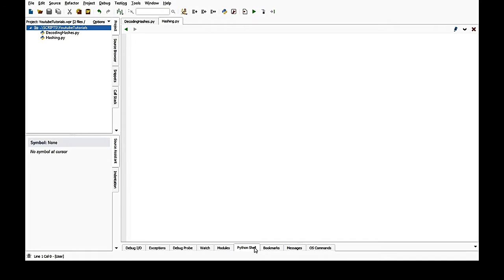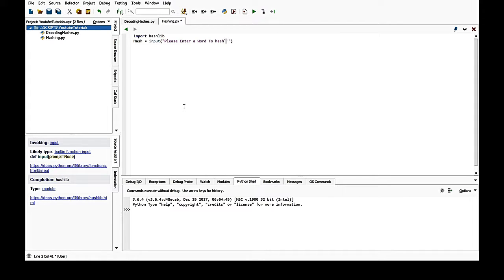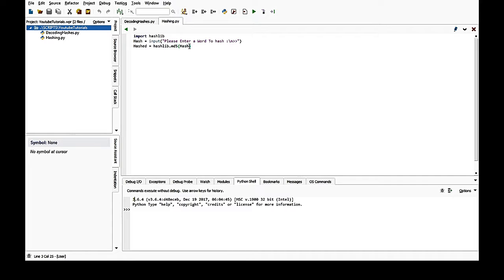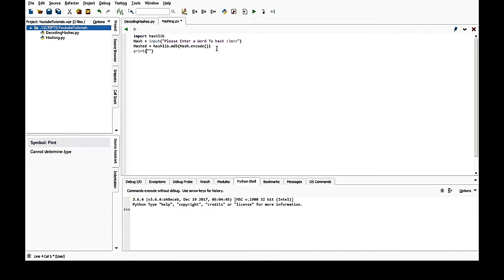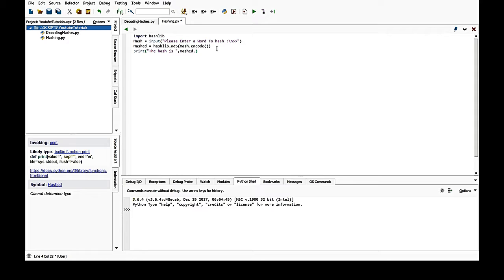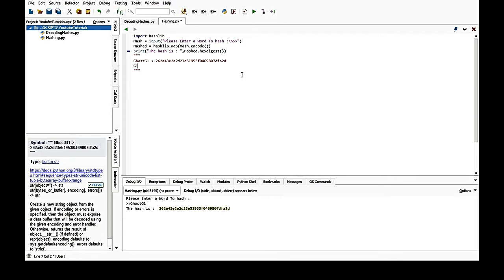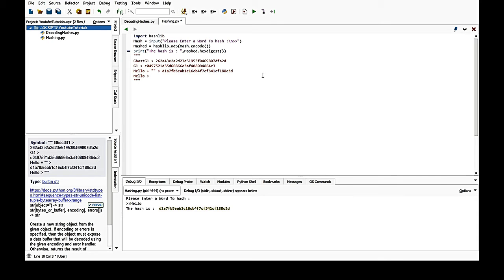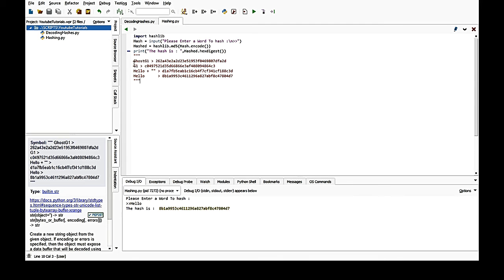Hashing with Python Part 1 Hash ;)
So today i welcome you and Try to show you how easy it is to crack with python it's not haking with python because this methode has been already fixed by every body and i want to alert you about it, So you dont do any mistakes with this encryption method thinking that it is safe the is a python 3 and python 2 tutorial Make sur you subscribe and leave a like and a comment please !